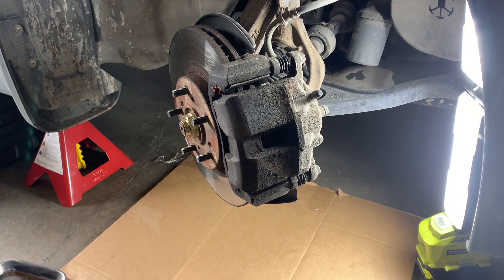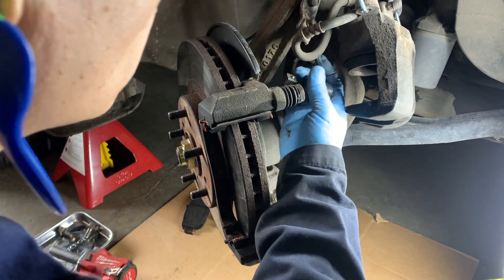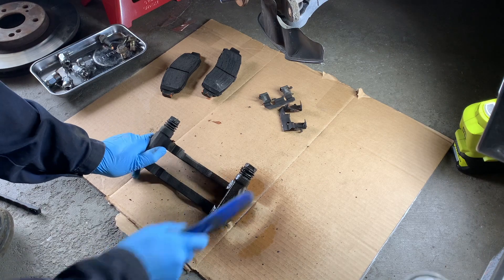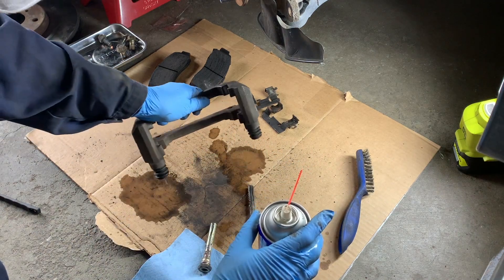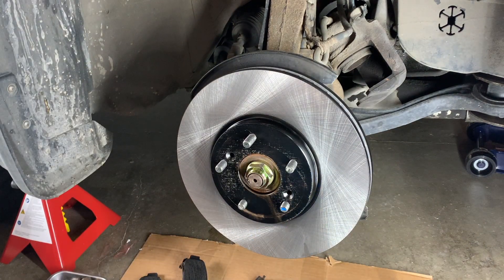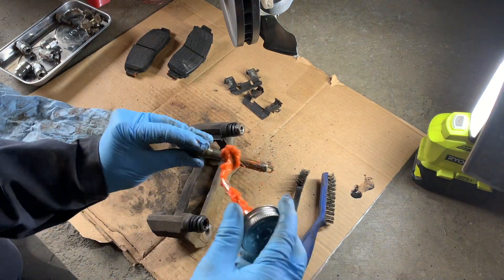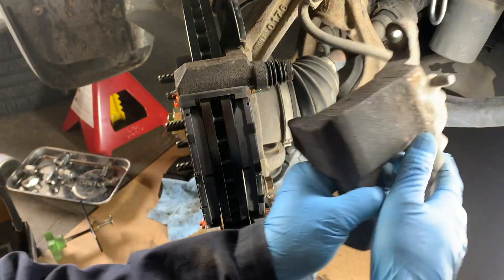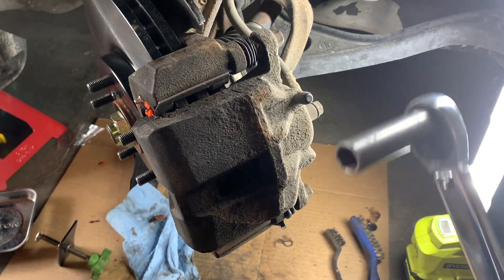Acura TL Front Brake Pads and Rotors Replacement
Warped rotors cause vibration while braking, especially at high speed. So now it’s time to replace the front brake pads and rotors on the Acura TL.

Tools needed:

floor jack
jack stands
wheel chocks
14mm socket
17mm socket
ratchet
torque wrench
brake clean
metal wire brush
silicon brake grease
towels
cardboard or something else to put on the floor

If you use power tools:
impact wrench
impact driver, drill or die grinder
universal swivel socket
1/4” hex attachment with sanding discs
1/4” hex attachment with wire brush